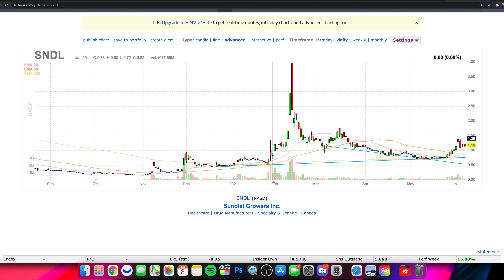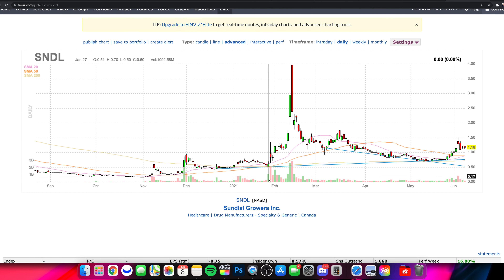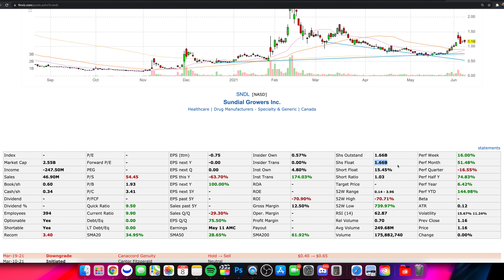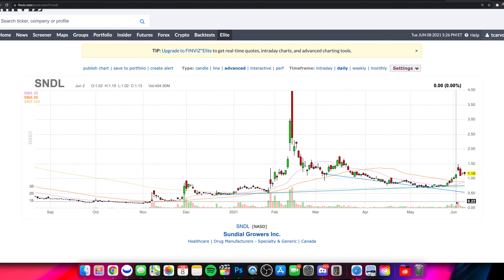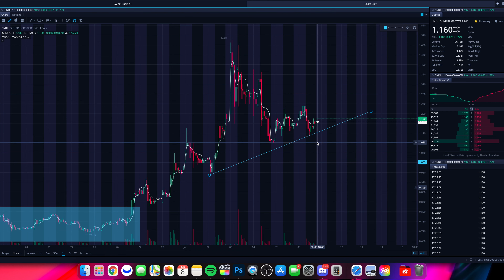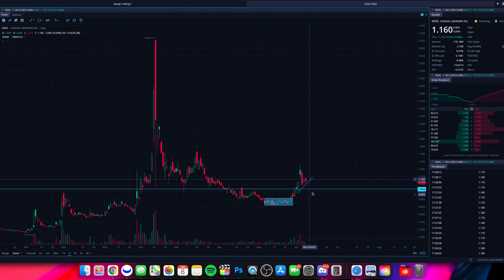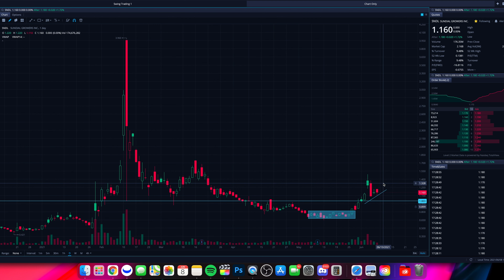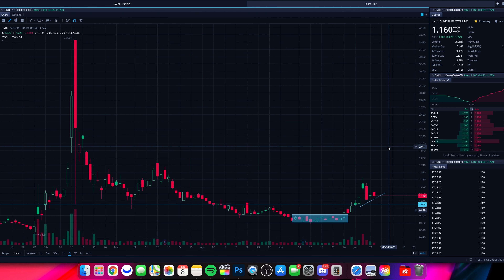SNDL STOCK (SUNDIAL GROWERS) KNOW THIS | $SNDL Price Prediction + Technical Analysis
In this video from Stock Trends we cover SNDL stock (Sundial Growers) and the recent price action. We cover price predictions, technical analysis and more! As always do your own due diligence before making any trades/investments and leave any questions and comments below in comments section!

                                  🔽 RESOURCES 🔽